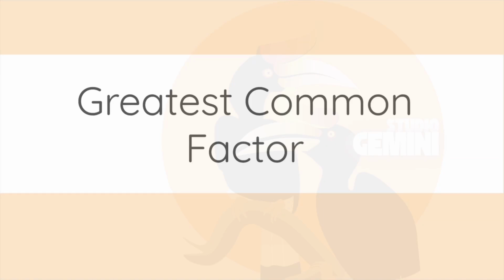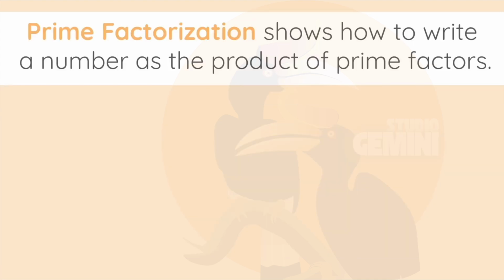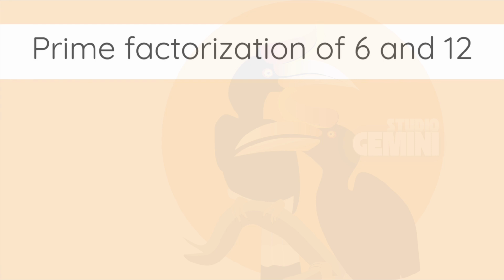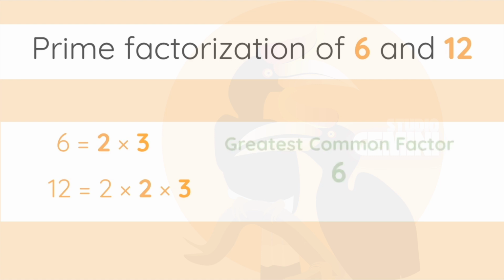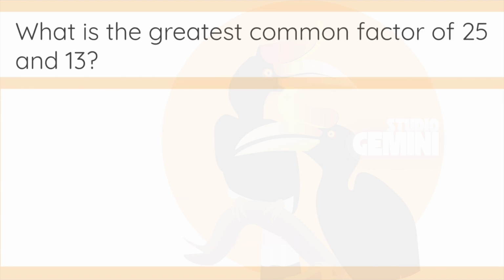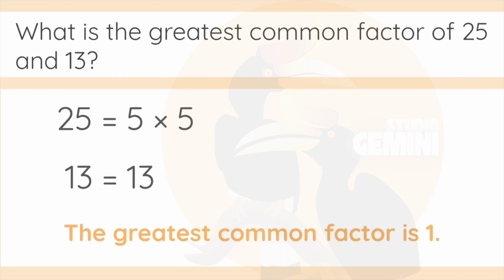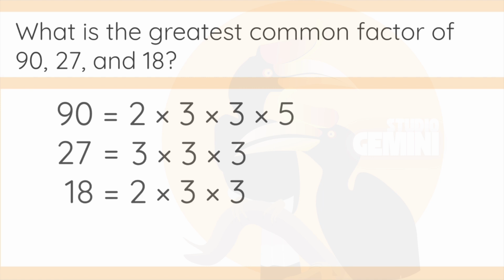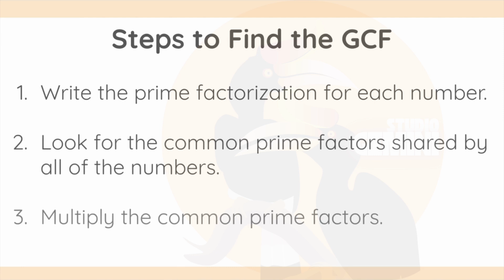Greatest common factor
GCF
Number Sense